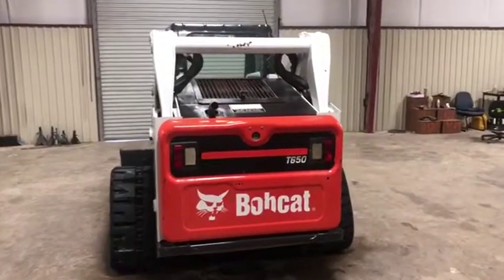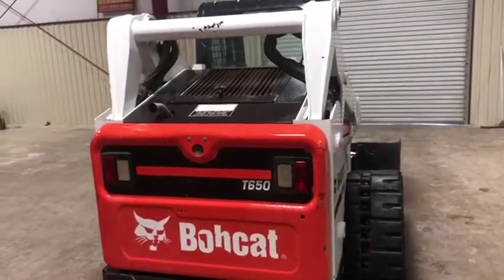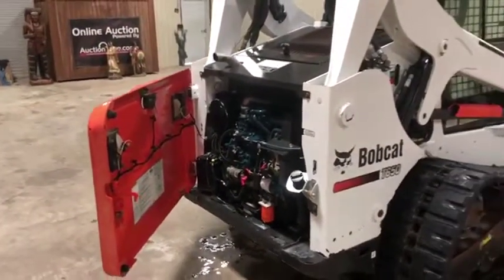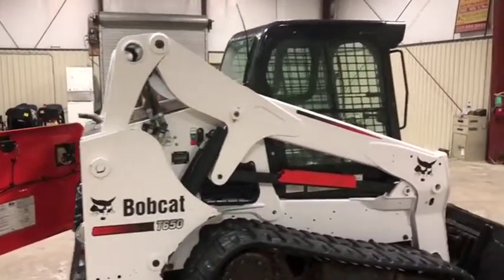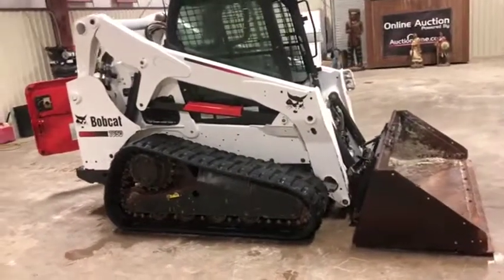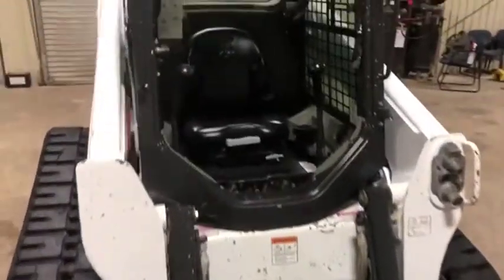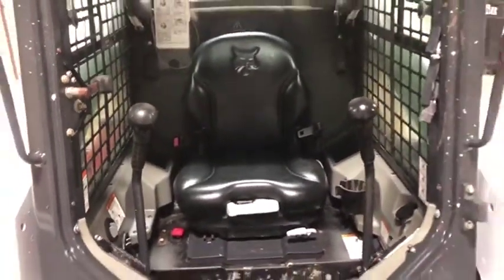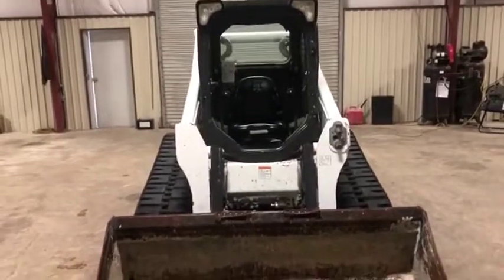2012 BOBCAT T650 For Sale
Title: 2012 BOBCAT T650 For Sale

Category: Skid Steer